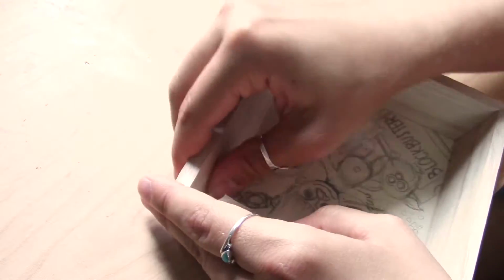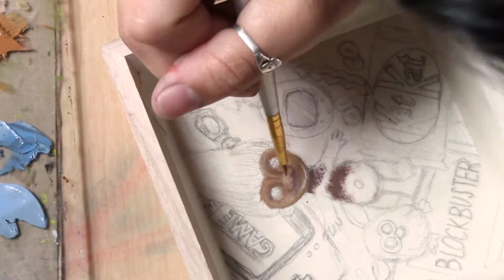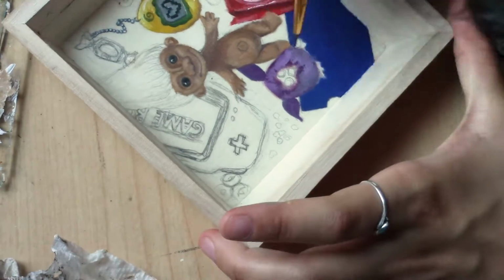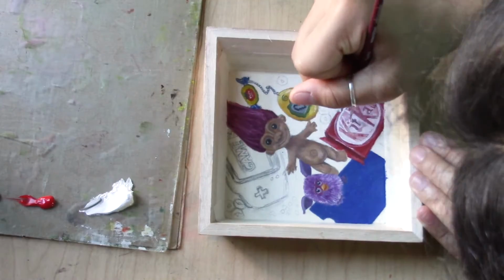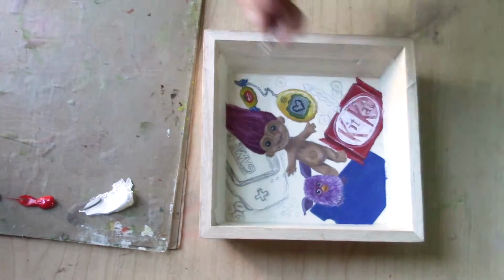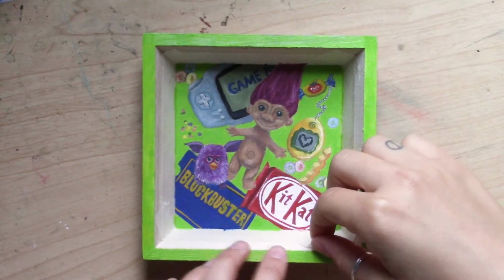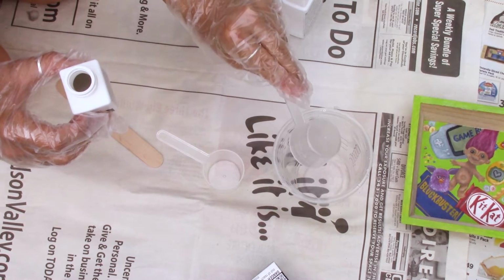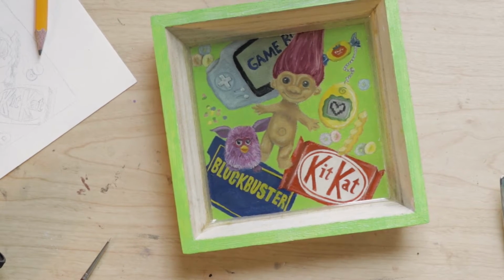A 90's Throwback Art Piece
I hope you enjoyed the process of creating this little dish/key holder thing and if you make your own tag me on instagram!

**I couldn't find the exact dish I used but it was from Michael's in their $1 section! Any wooden dish will do!